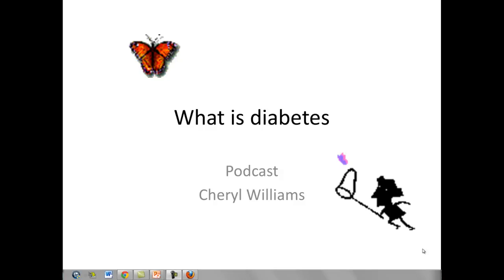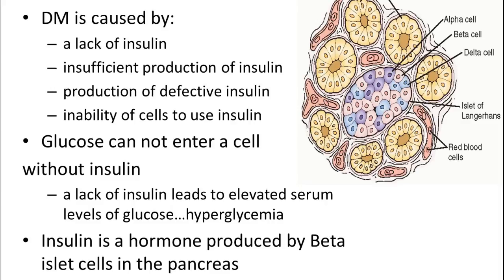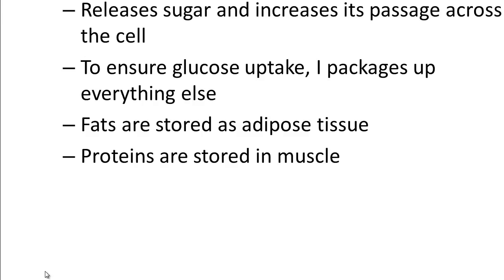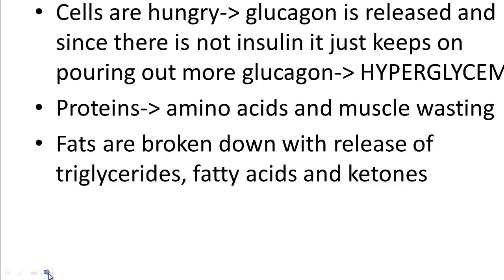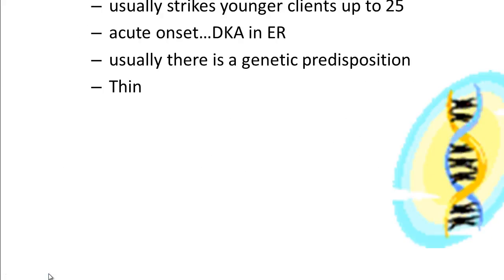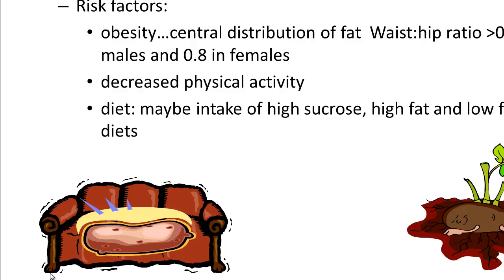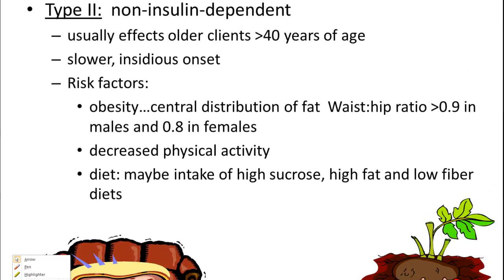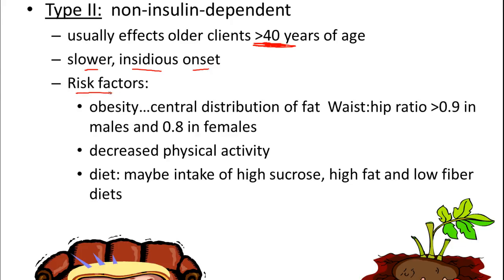What is diabetes